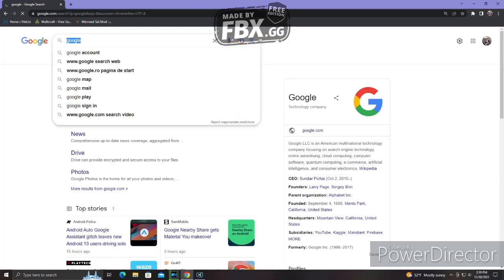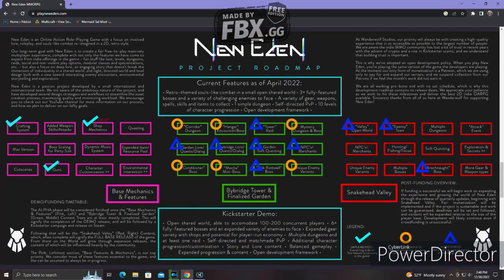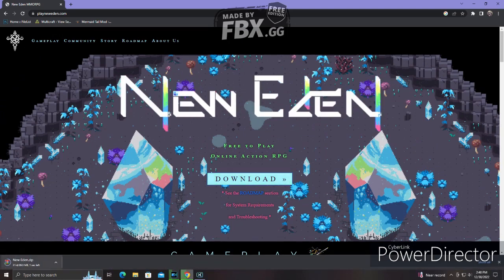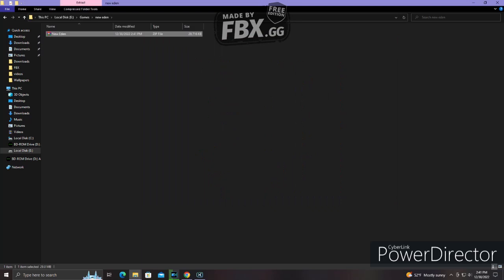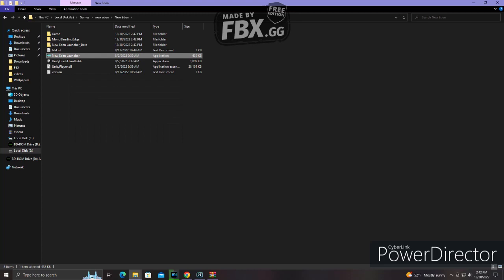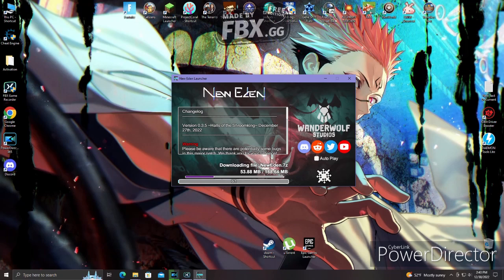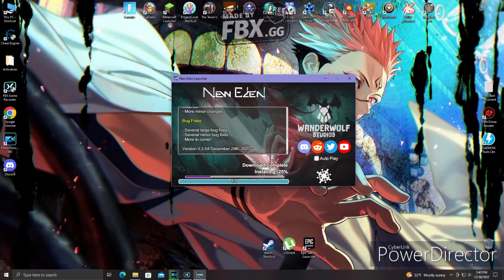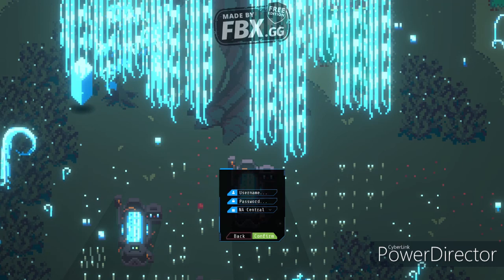New Eden MMORPG -HOW TO INSTALL AND PLAY -(Dark souls mmorpg)